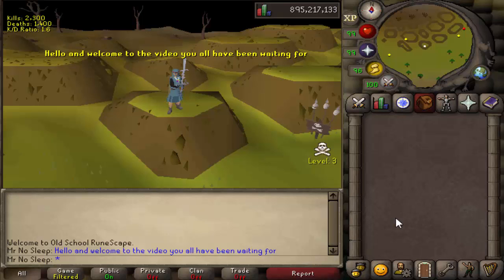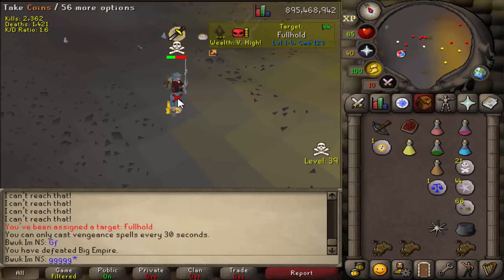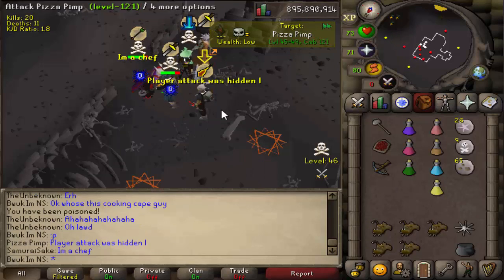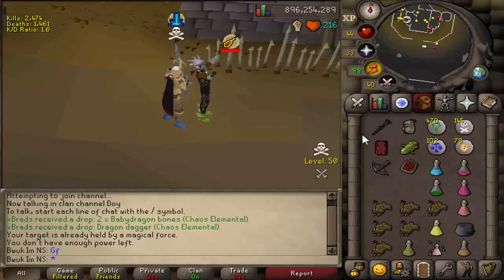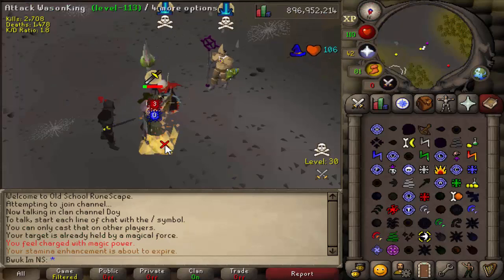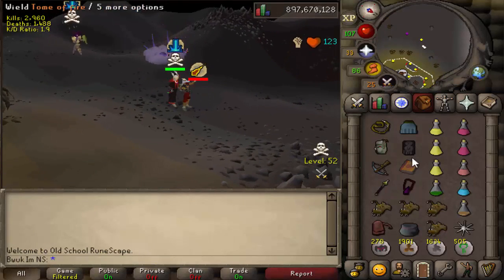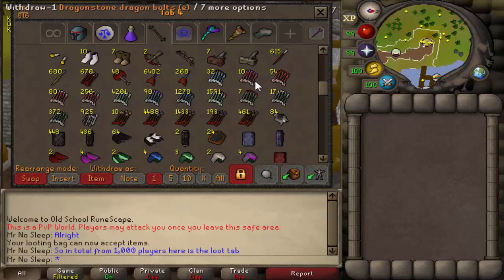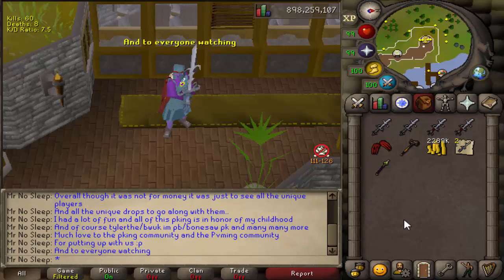Loot From 1,000 Players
I just added "join" membership option for the channel. feel free to check it out if you want to support further, thank you! Need A New Computer Or Laptop?